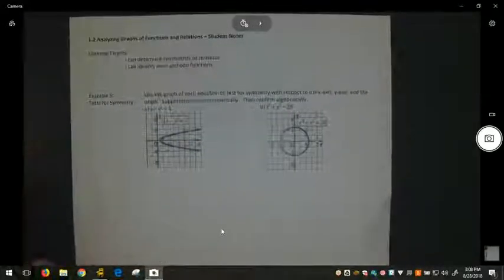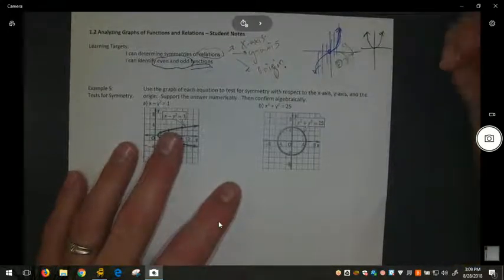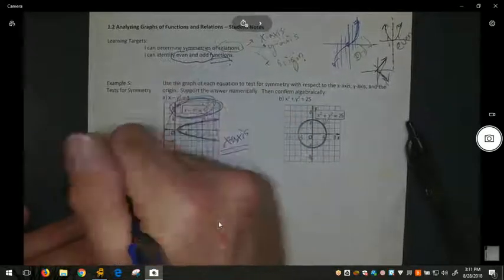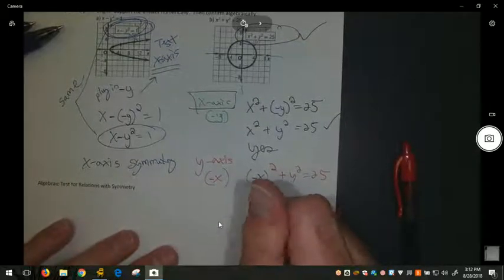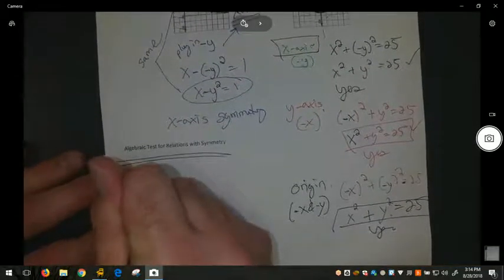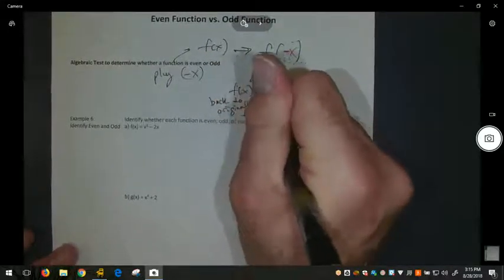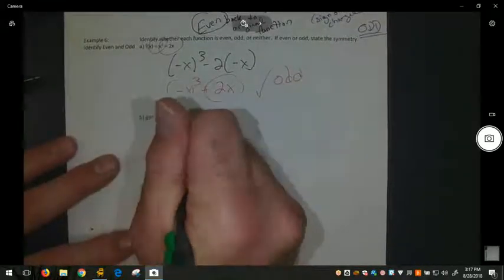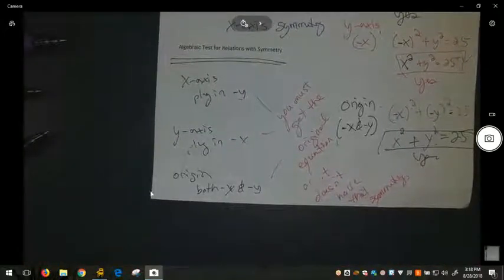PC 1 2 Symmetry, even odd